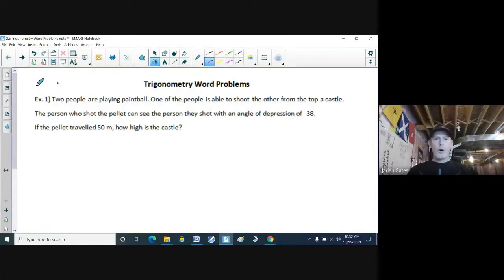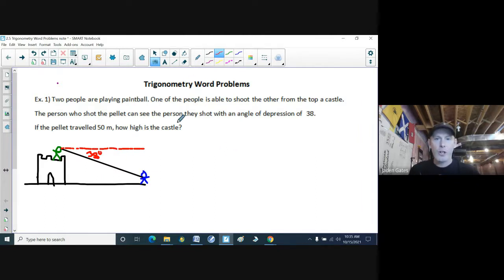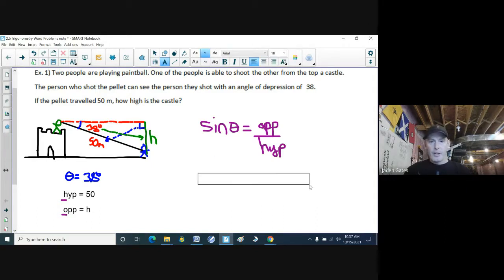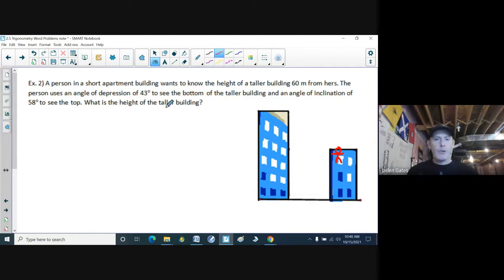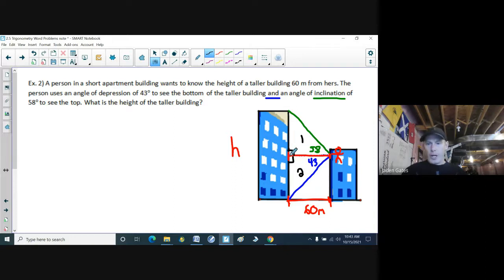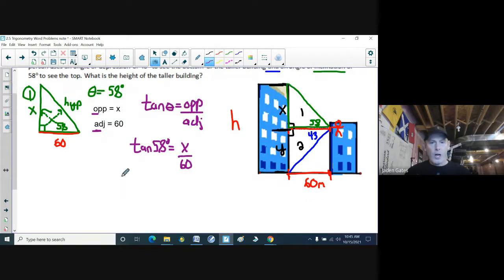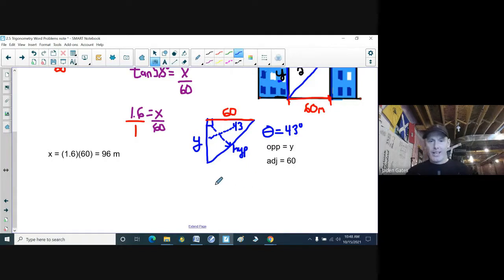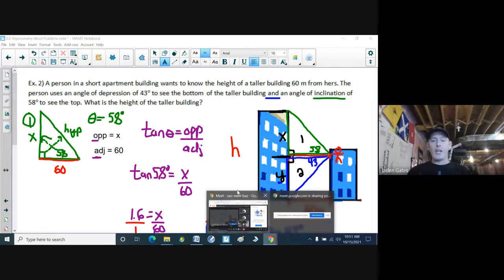MFM2P 2 5 Trigonometry Word Problems